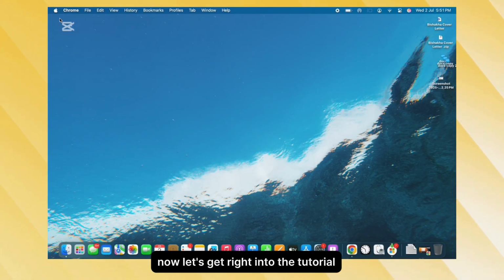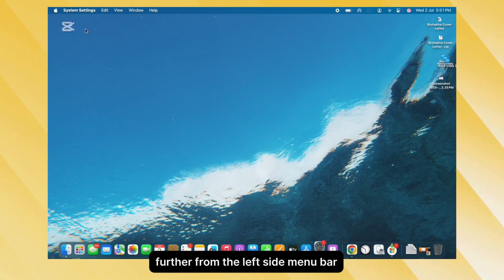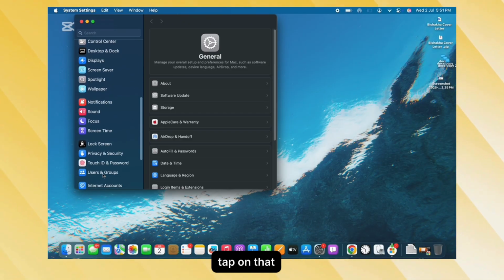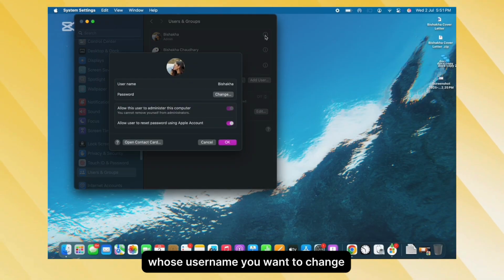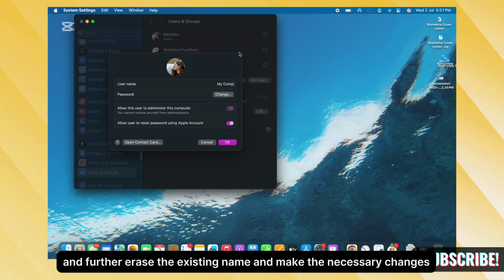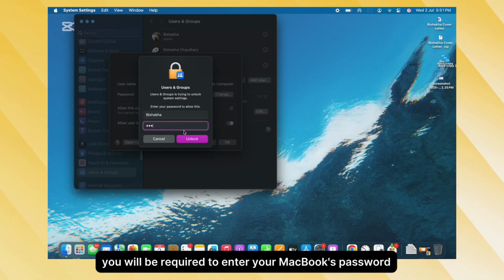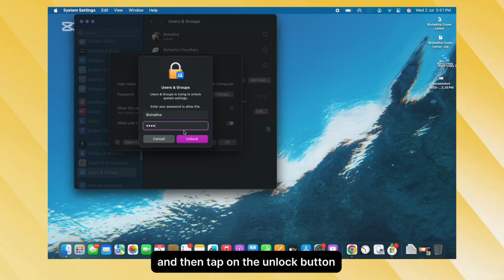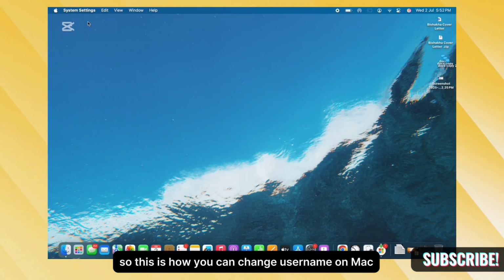How To Change Username on MacBook (2025 Step-by-Step Guide)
Want to change your MacBook’s username without losing files or breaking anything? This 2025 guide walks you through how to safely change the account name and home folder on macOS. Whether you're using an M1, M2, or Intel Mac, we cover all the steps and permission fixes. This method works for users in the US, UK, Canada, Australia, and Hong Kong.